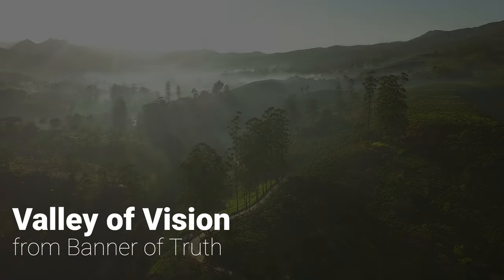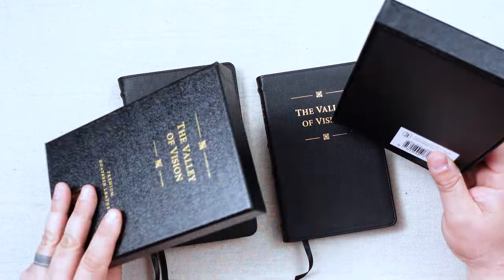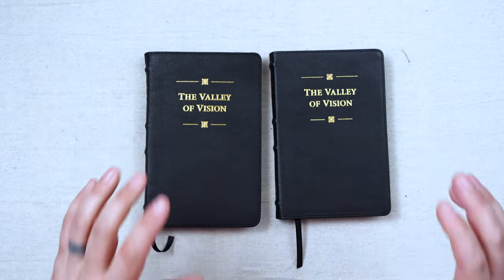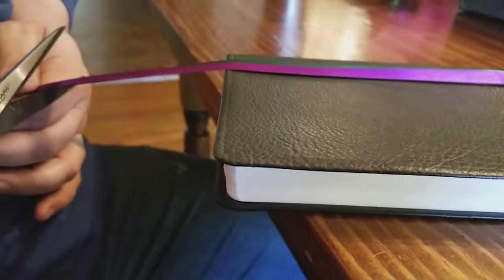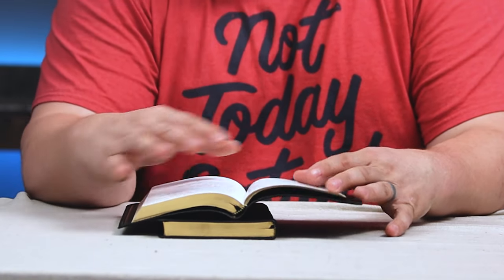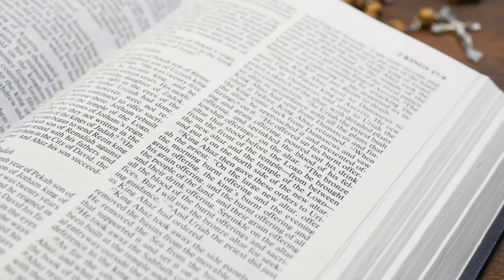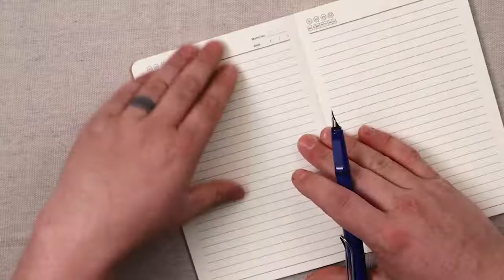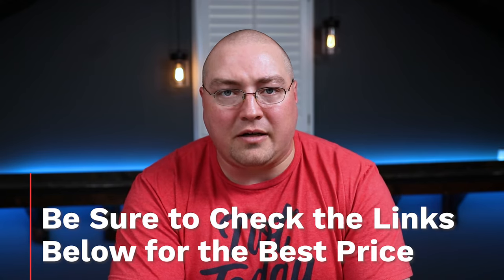The VALLEY of VISION from Banner of Truth (Genuine Leather & Premium Goatskin Leather) - Review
Purchase the Premium Goatskin Leather VoV

Purchase the Genuine Leather VoV

Purchase Paperback VoV